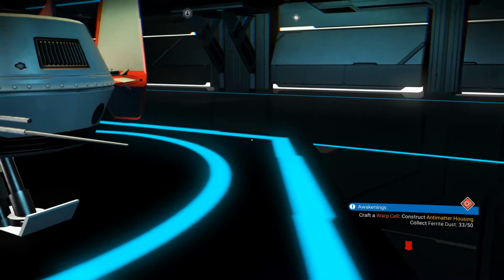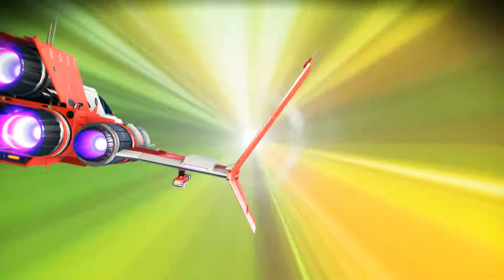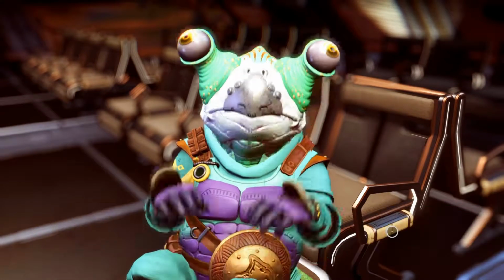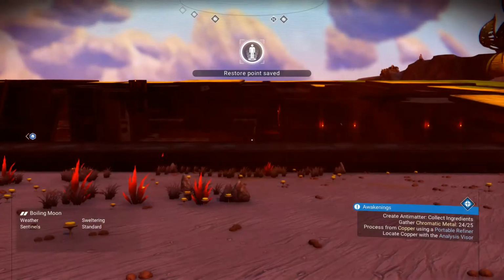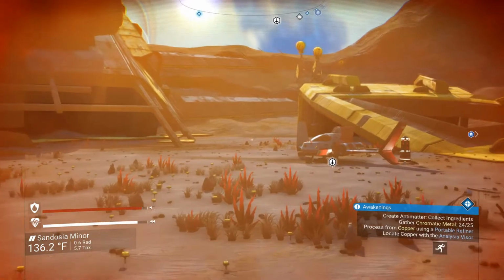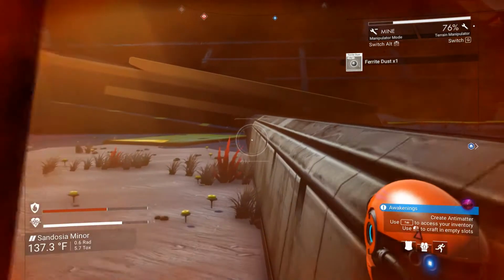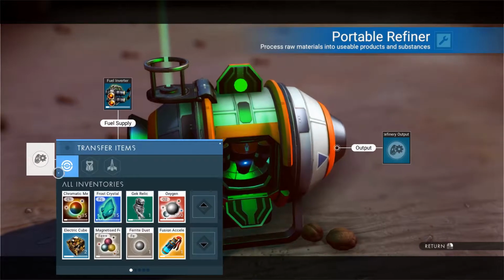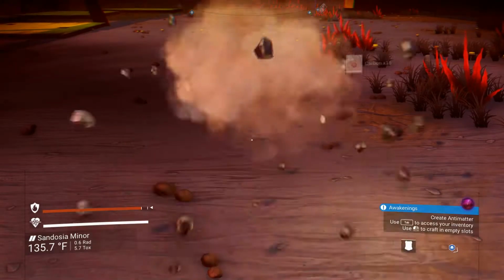*Warping to a new system* Raptor X | No Man's Sky Gameplay 007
In today's episode, we construct our first warp cell, and warp to our first system. Also, we find out how to get Nanites cheaply, and explore a bit more of another world.

Welcome to Good Clean Gaming RX, where good clean gaming happens. This is a channel dedicated to bringing you clean gaming content, where you can enjoy the latest games free of nudity, profanity, and sexual content that pervades today’s games.

I am currently playing five games and will do more on request as they become available, either through donation, or as I acquire them myself. ECO, No Man’s Sky, Pixark, ARK Survival Evolved, and Fortnite will be my mainstays for now, with potential gameplay of Sea of Thieves, as I’ve just acquired that. Please let me know in the comments how I can improve my channel, what you guys are liking about the videos, what you are not liking, and what I can do to improve them. Also, let me know which of the games are your favorite, and how often you want to see videos of them.